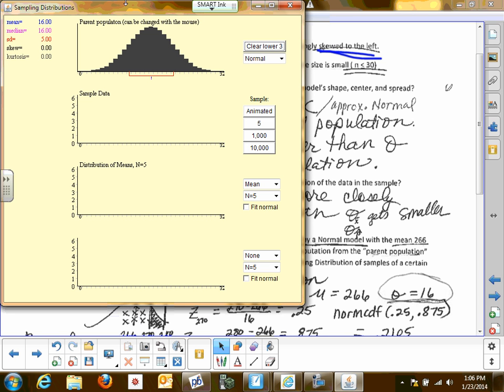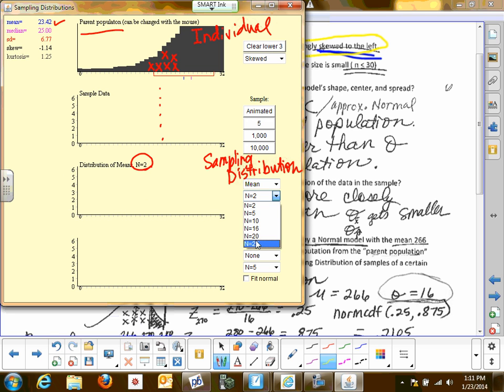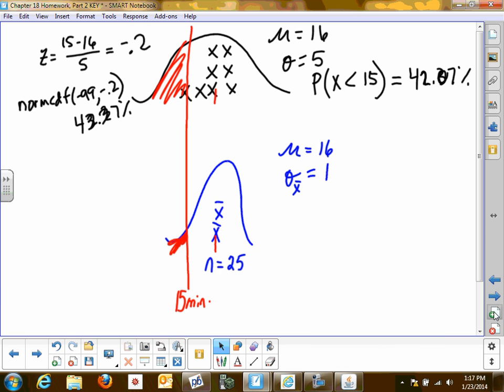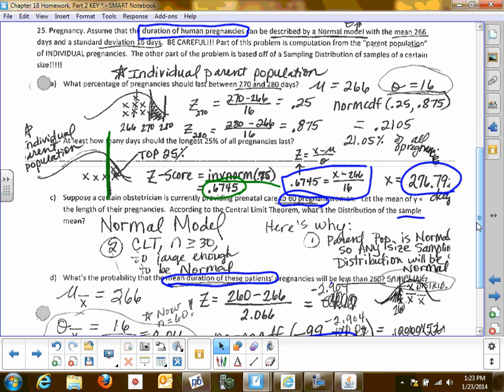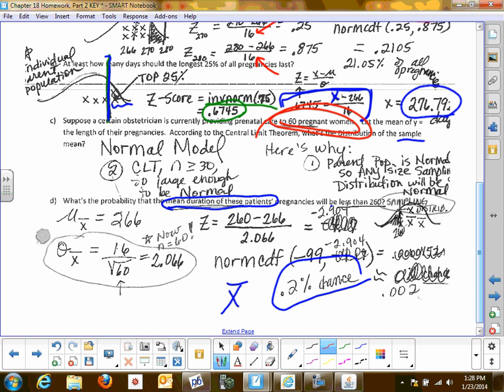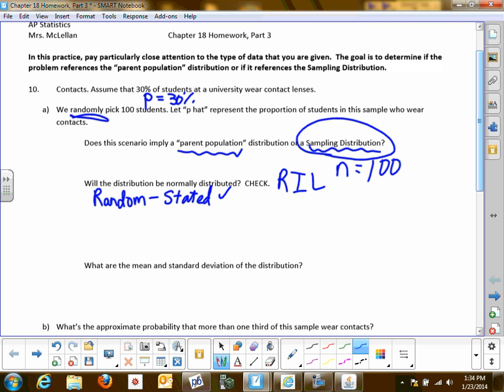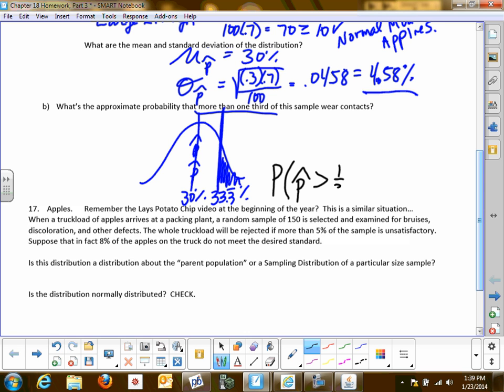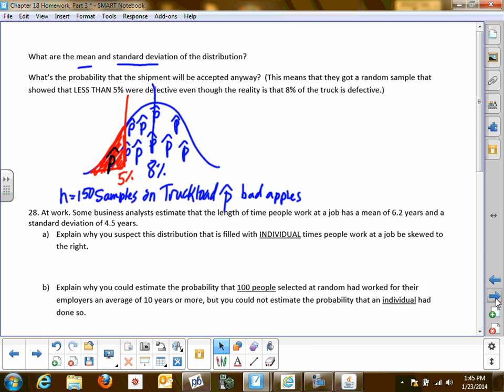Chapter 18 Notes, Part 3 and Going over Homework Part 2